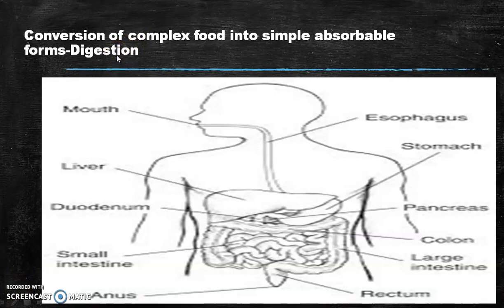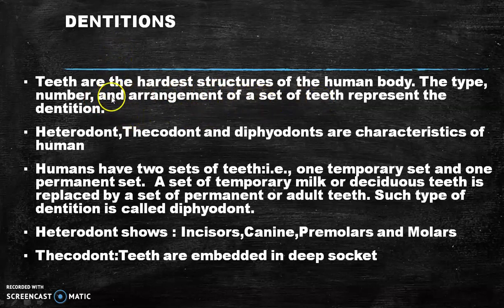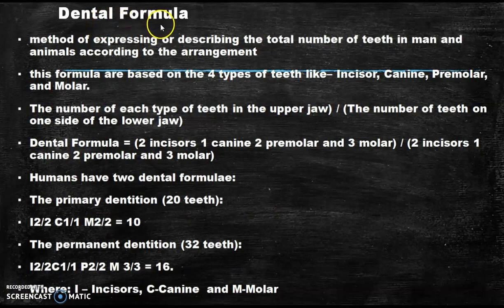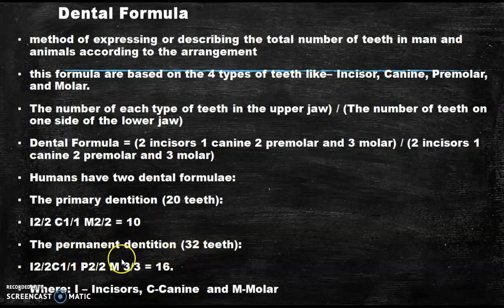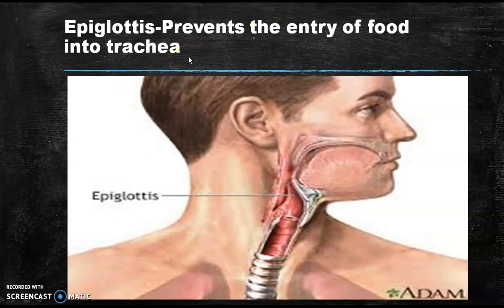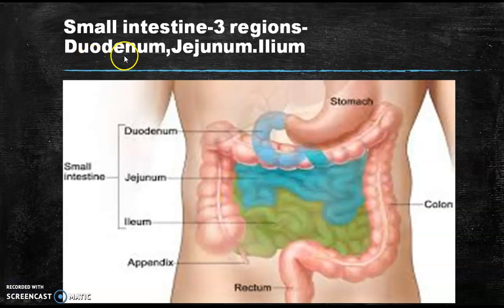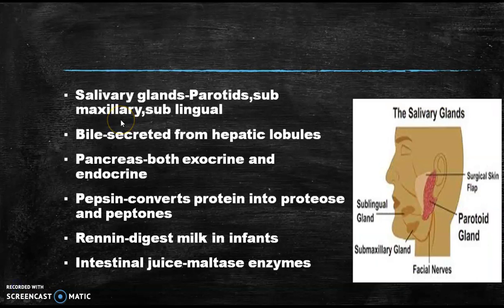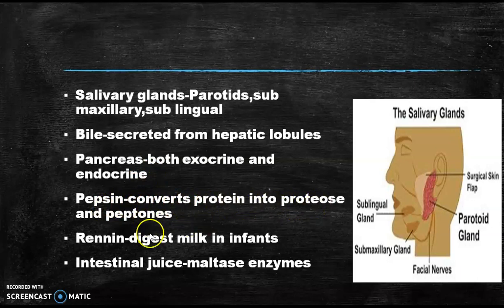|Digestion and Absorption|Important points alone for NEET 2020|don't miss a score|how to revise?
In this video you can revise at a glance about the important points to remember in the chapter Digestion and Absorption.Mrs.S.chitra, Asst.Professor in Biochemistry teaches you in a very simple way as a last minute revision for the NEET2020.Kindly make use of this channel to get a high score in NEET exam.Last chapter link is given below for your reference